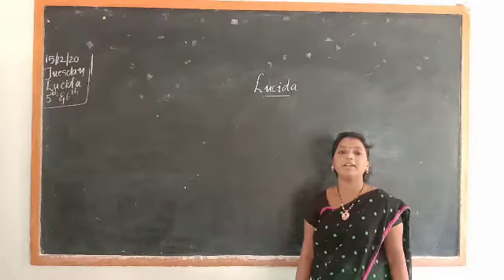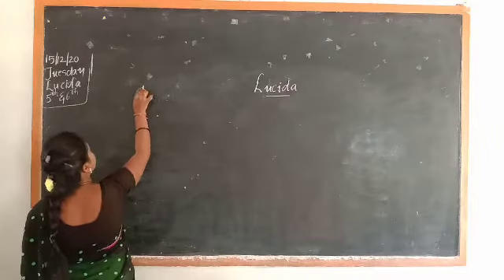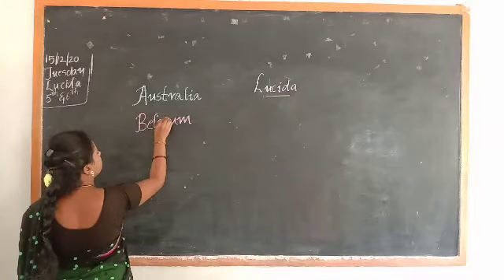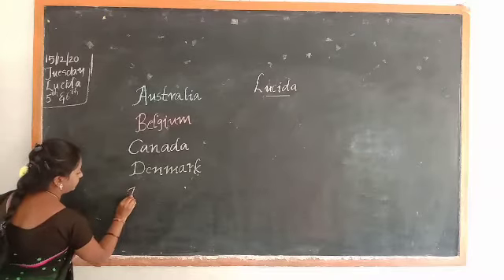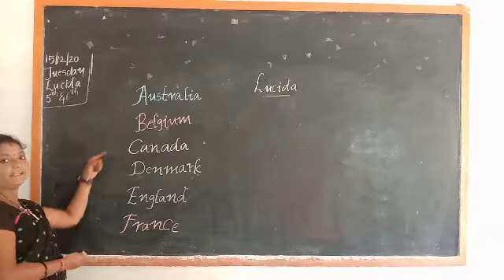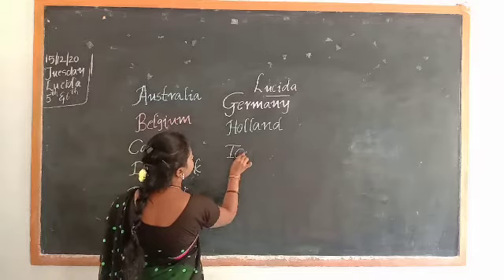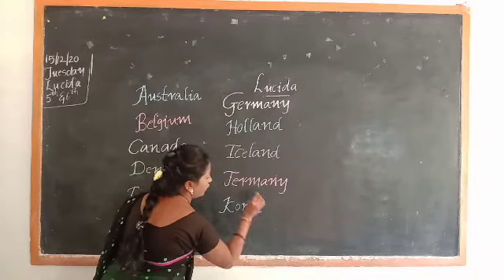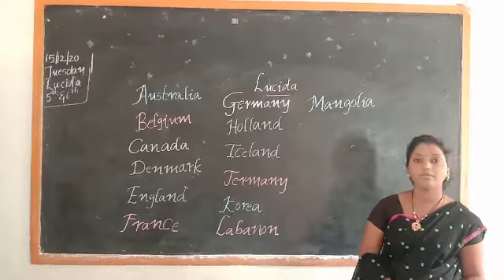Hand writing 5&6th Lucida